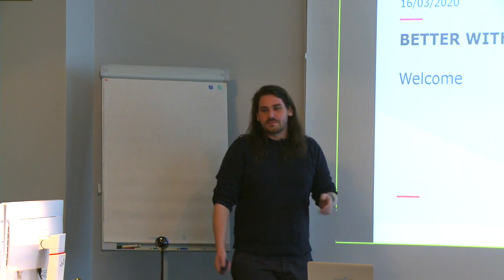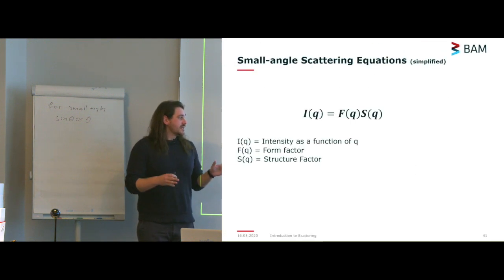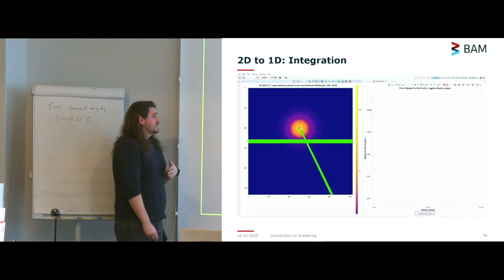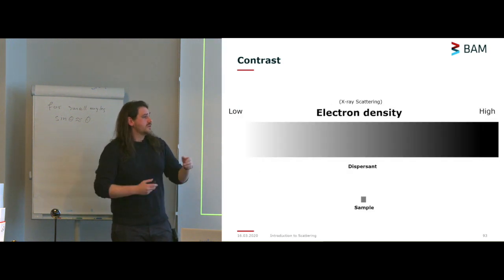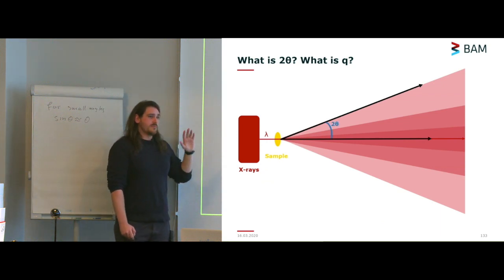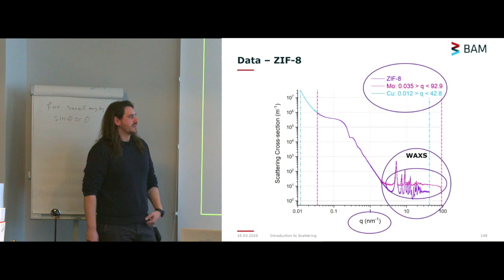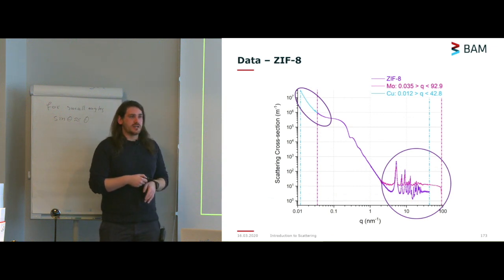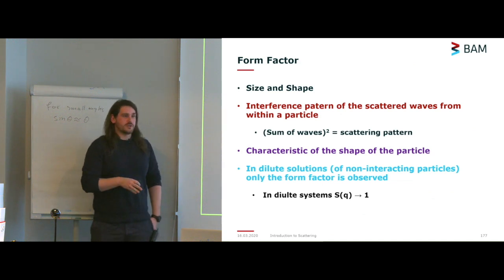Better with Scattering workshop 2020: Introduction to Scattering - Dr. Glen J. Smales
Recorded on the first day of the Better with Scattering workshop 2020, Glen Smales introduces the concepts and many of the details of scattering in the opening lecture.